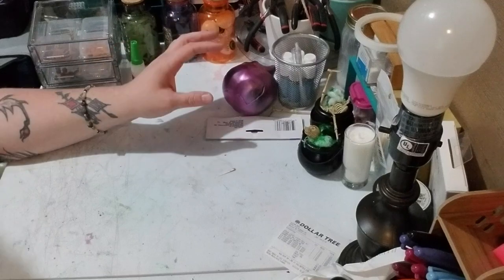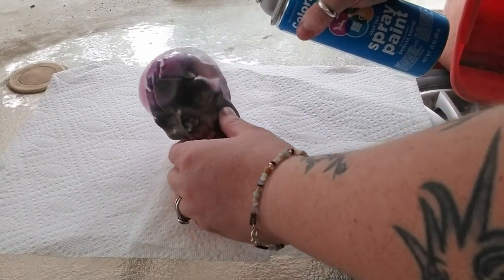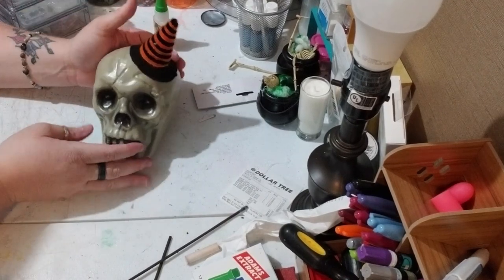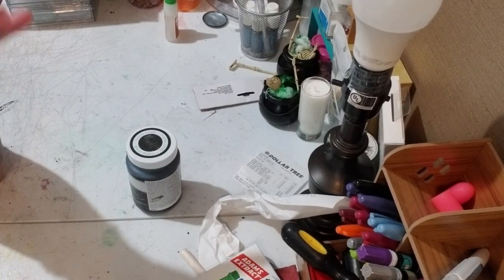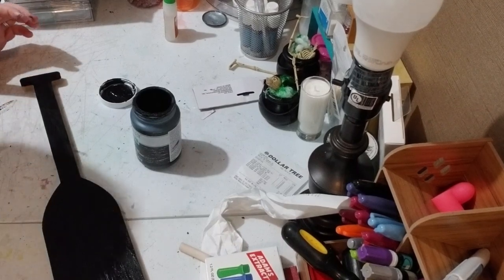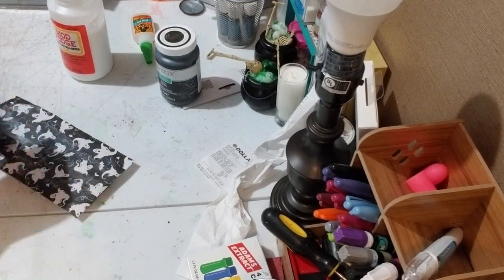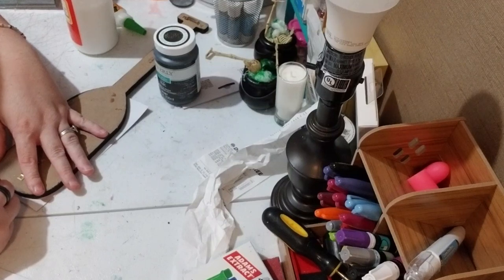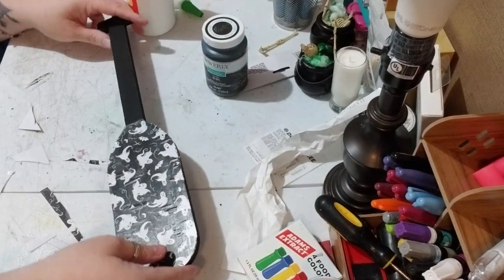Halloween DIY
Perfect Halloween decor for families to make!!